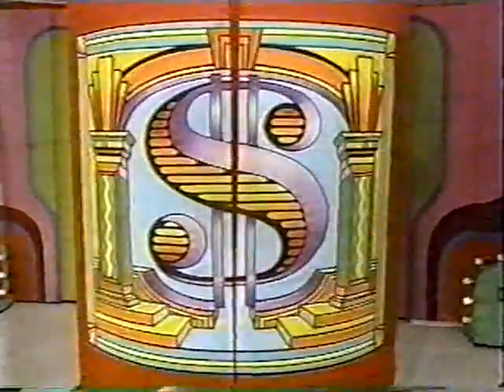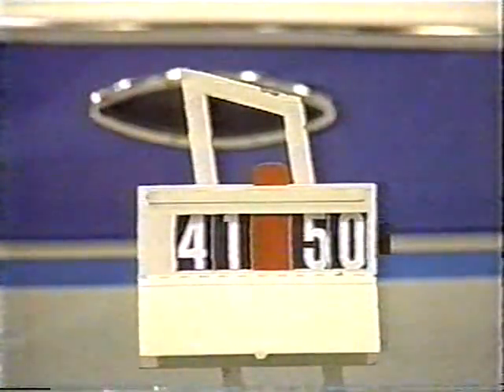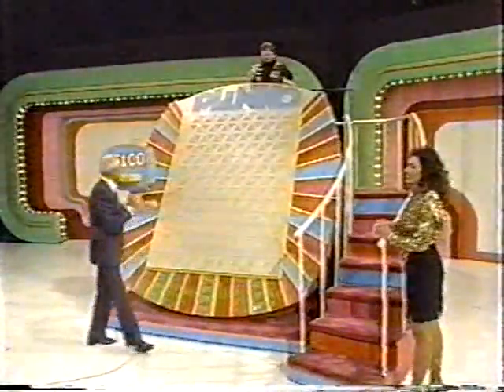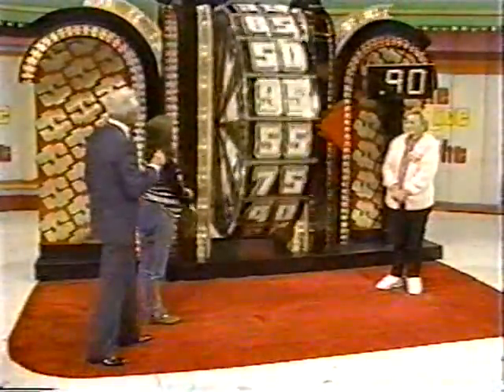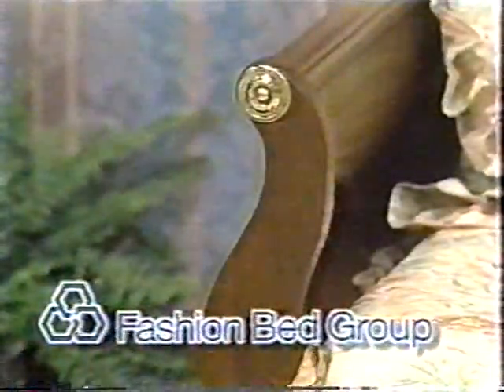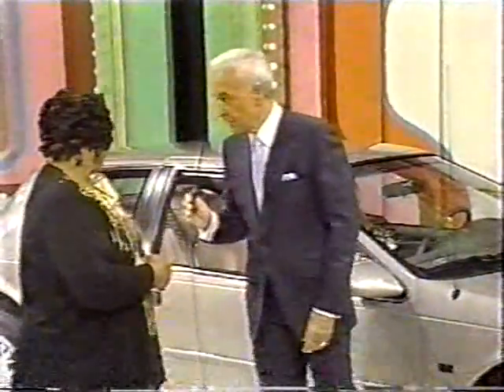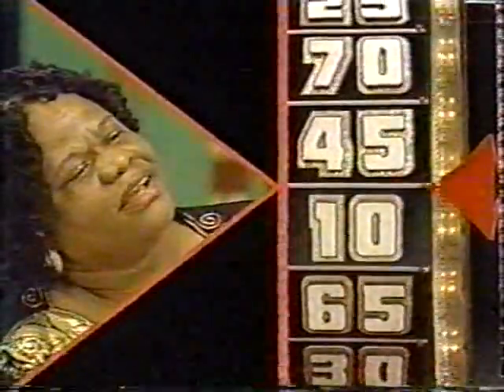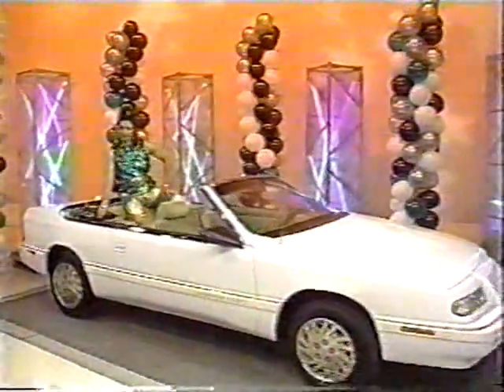The Price is Right (Barker) 1995 Jade Mills Breaks the Bank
This is an episode of TPIR in fall 1995, where Holly is still on the show.